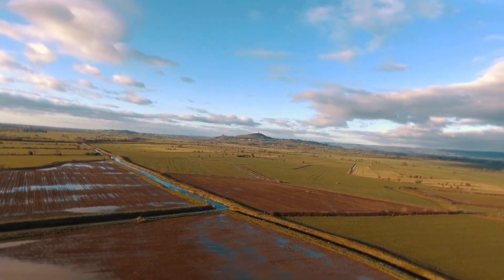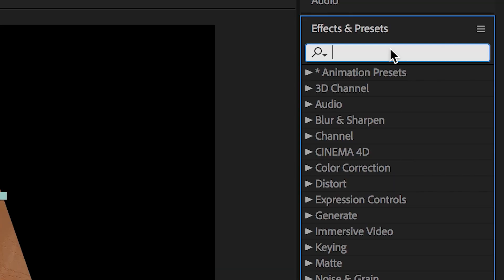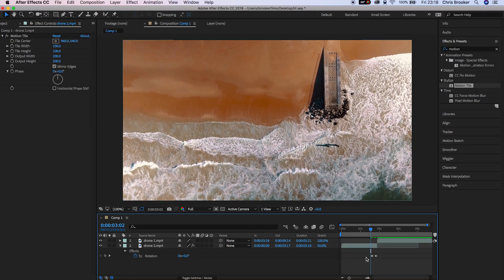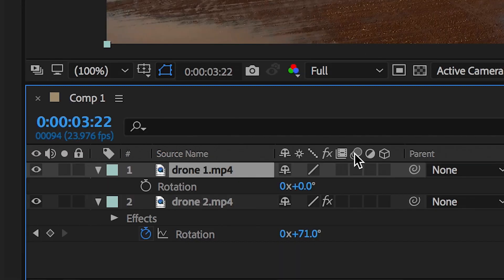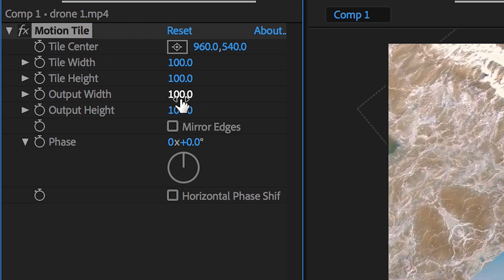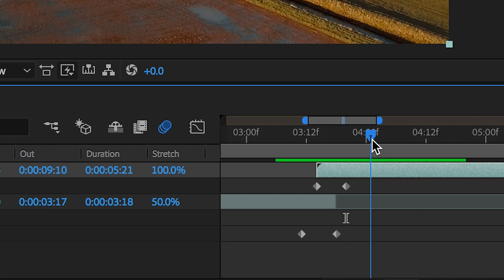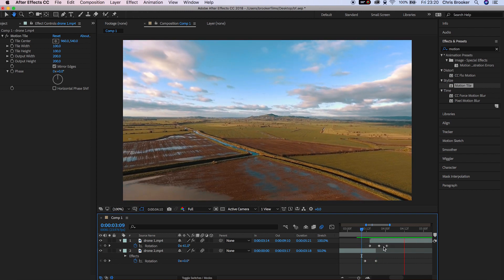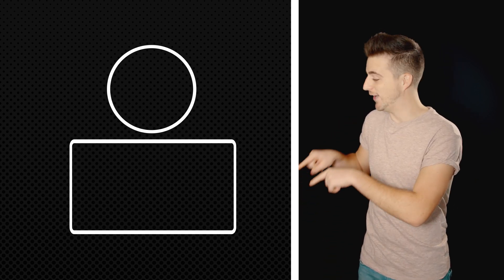Smooth Rotation Transition After Effects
Learn how to do the digital rotation transition inside of Adobe After Effects.